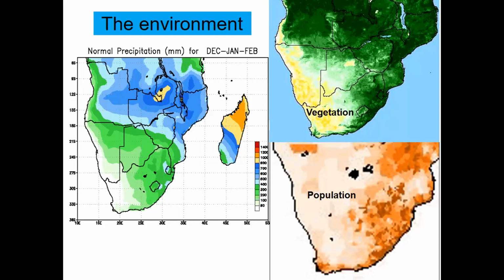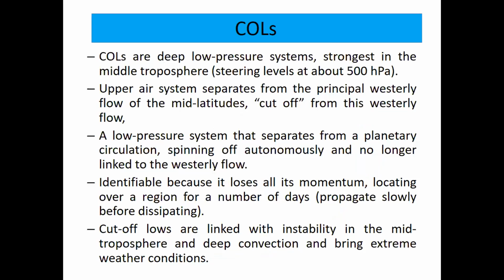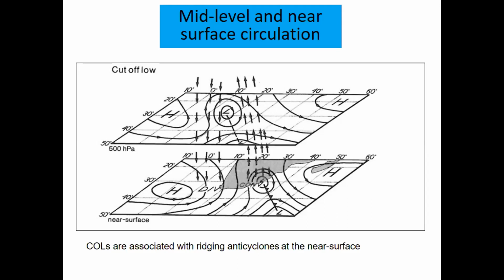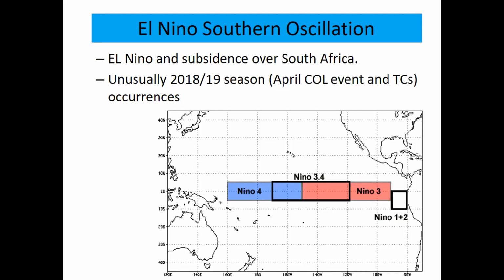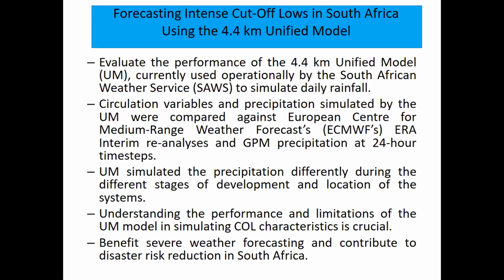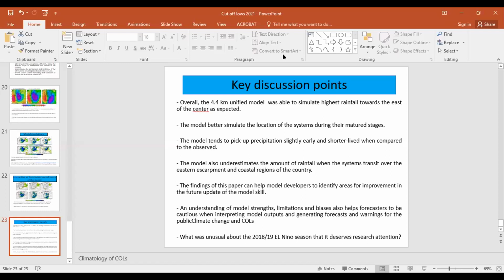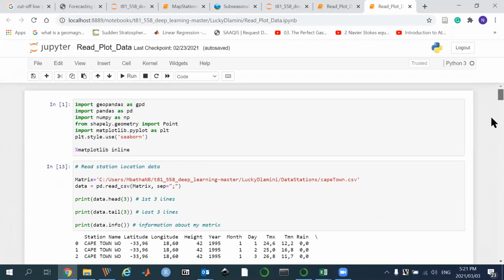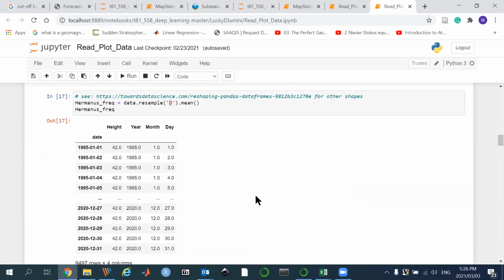UZAC JC 3 03 21 Nathi Xulu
Nkosinathi Xulu on Cut-Off Lows